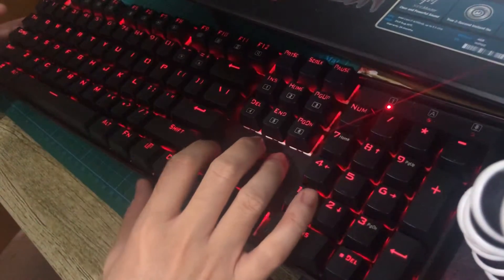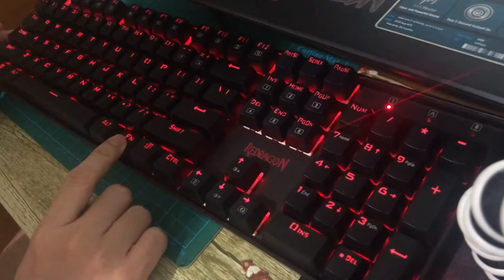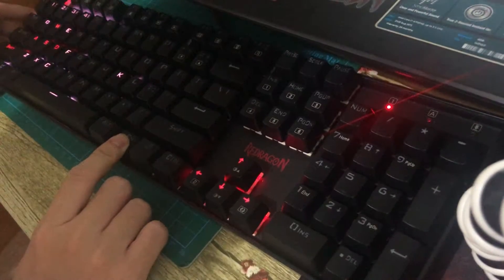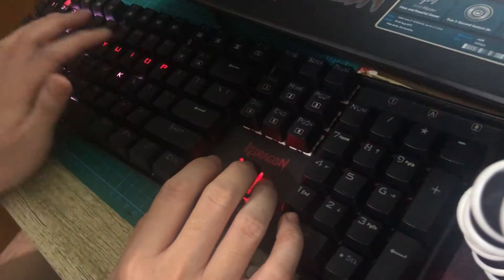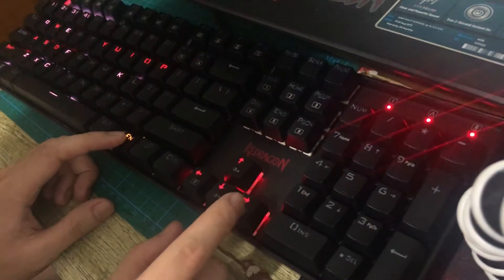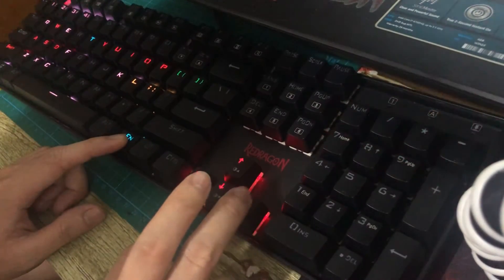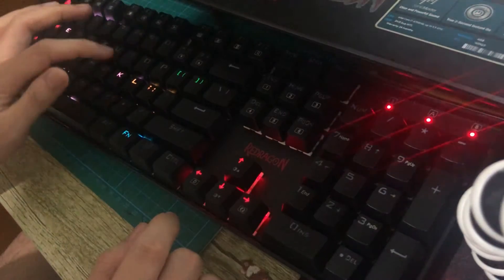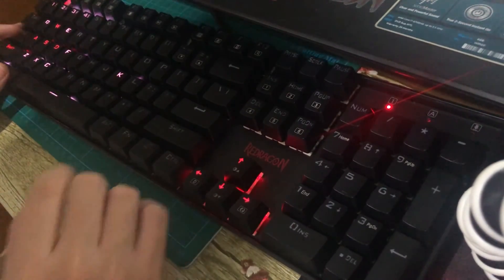How to change color every keys in Redragon VARA K551-RGB Gaming Keyboard (No Software Needed)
How to individually change color/turn on and off every key in Redragon VARA (Mitra) K551-RGB.

Quick Tip:

to toggle manual preset: Fn + ~
edit mode: Fn + ~ (2x) (the tilde symbol blinks when it's on edit mode)
to cycle colors: Fn + right (→) arrow key
to save changes: Fn + ~
to exit manual preset: Fn + INS, DEL, HOME, etc.